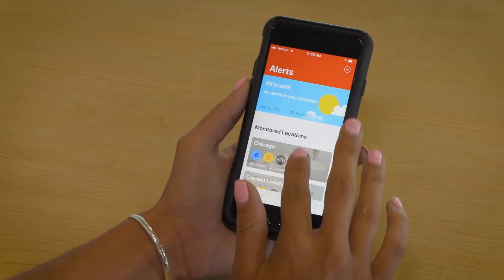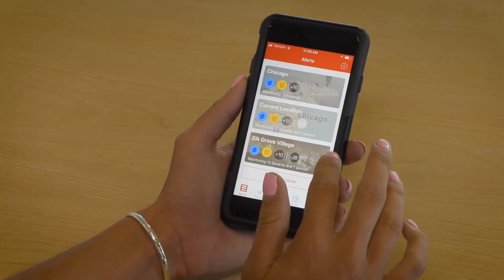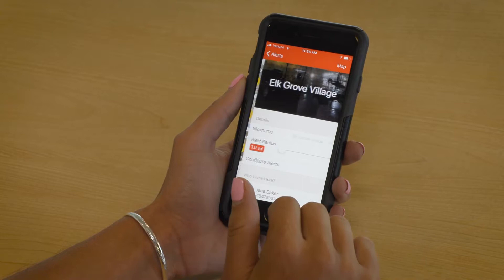Red Cross Emergency App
Meteorologist Cheryl Scott explains the Red Cross emergency app